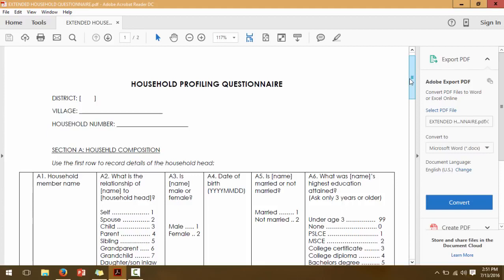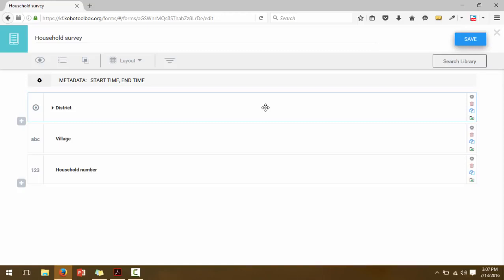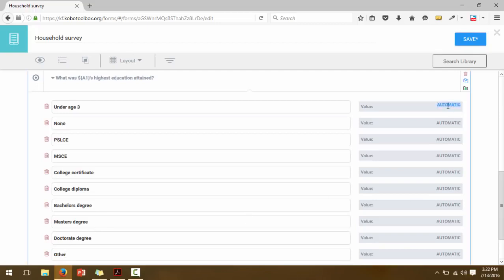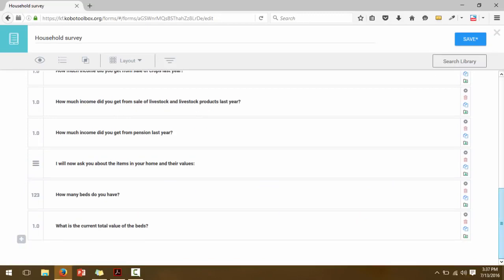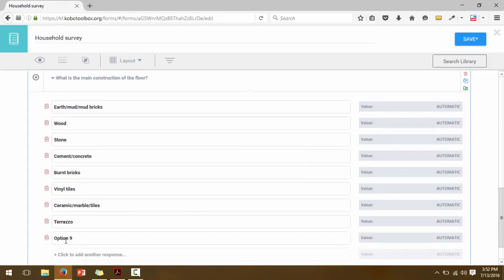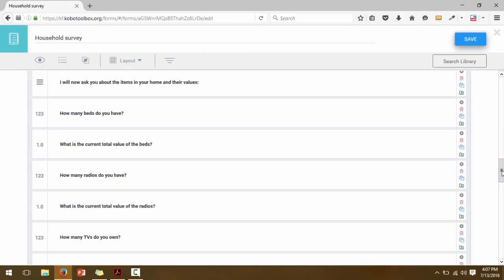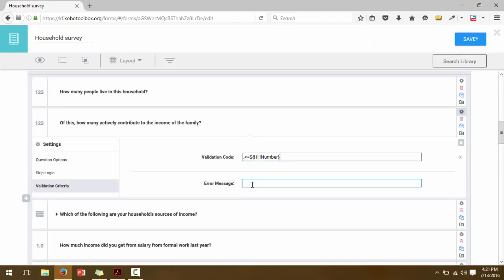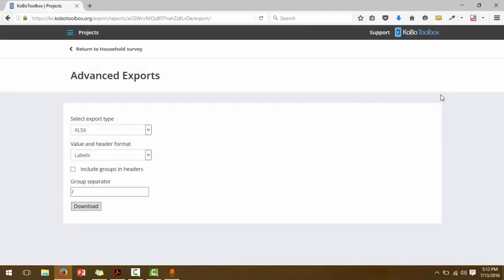Mobile data collection using ODK and Kobo